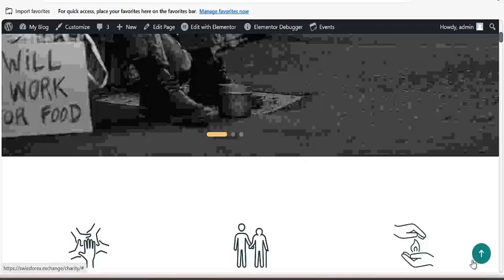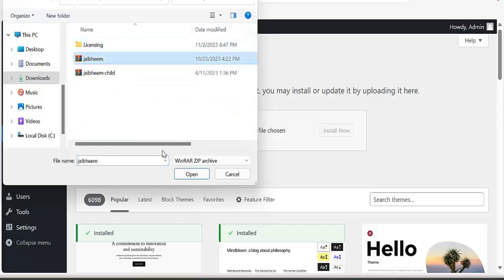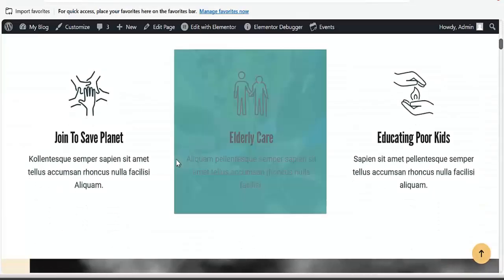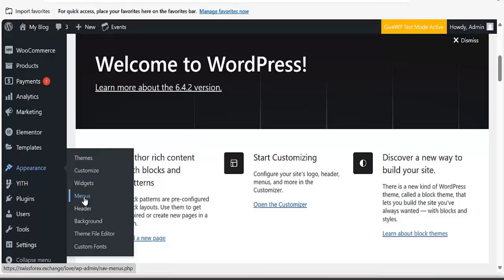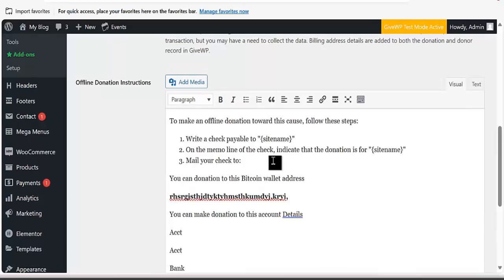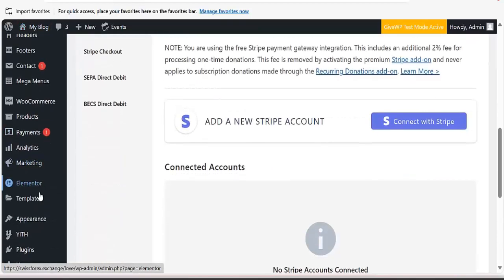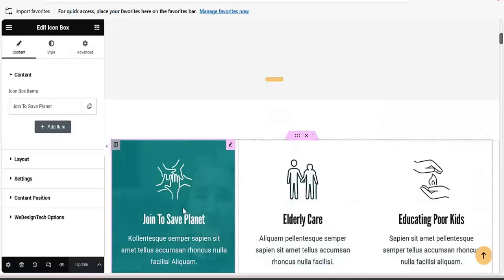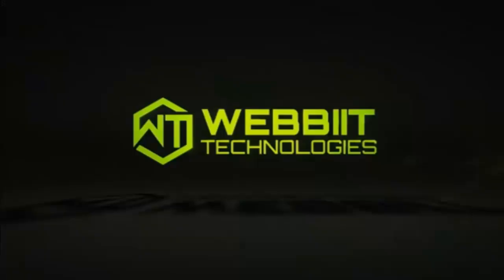HOW TO CREATE A DONATION WEBSITE WITH WORDPRESS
This step-by-step Video Training will show you  How To CREATE A DONATION WEBSITE WITH WORDPRESS
You can complete this website in 28 minutes using the script I will give you.

Chat me on Whatsapp at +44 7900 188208

You can charge between 300k to N1M to create this kind of website for clients worldwide.
You can sell the services as a Freelancer on Fiverr, Upwork etc

And if you need a Website In Nigeria Webbiit Technologies can develop any website for you with a unique and professional look and style.

Have you been searching for a cool, legitimate and easy way to quickly make money online? then you’ve got to listen and act quickly with everything you will learn from this video. My name is Ajayi Adebayo, I am the Founder of:

GET IN TOUCH!

These videos are strictly for educational and training purposes, therefore I do not  guarantee that you will make as much more money like I do. I have been in the online business space for the past 9years and my results are typical.